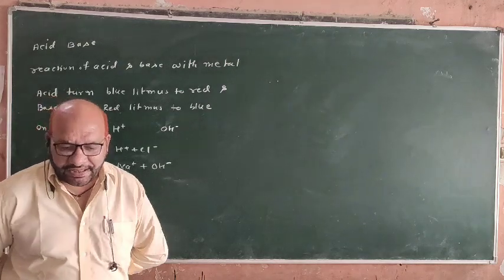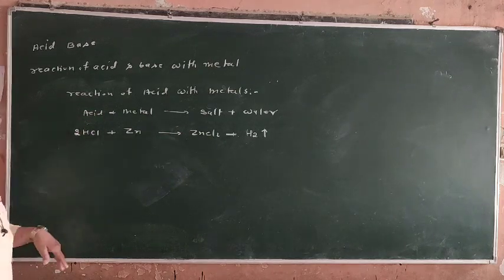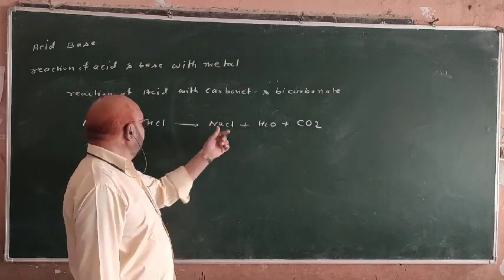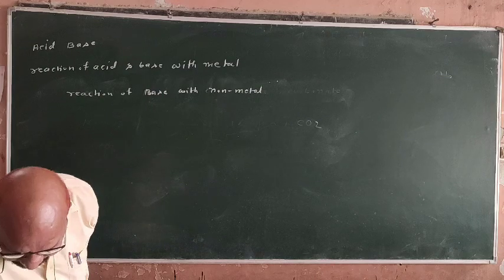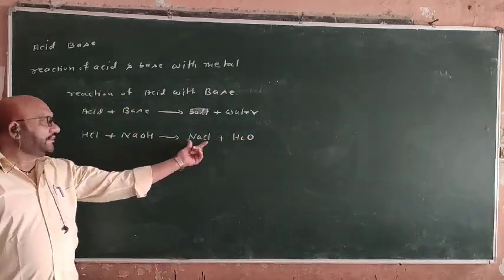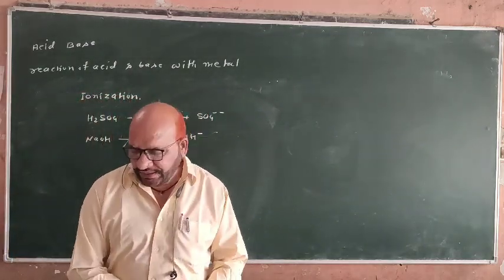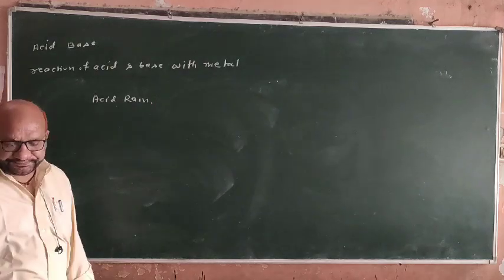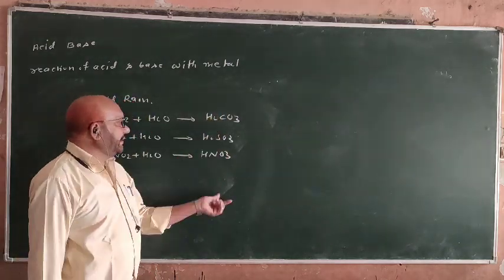10th chemistry, acid and base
Adeshwar public school kondagaon